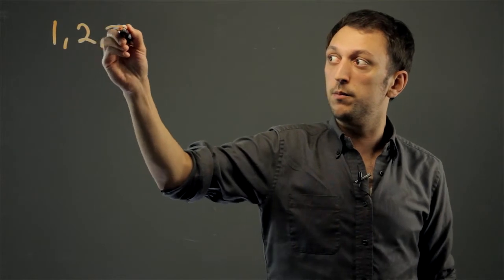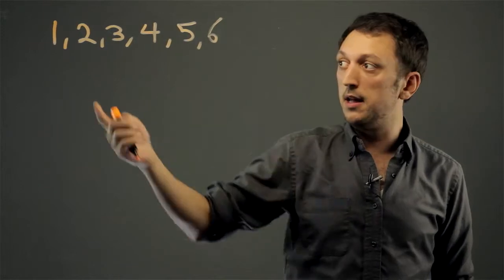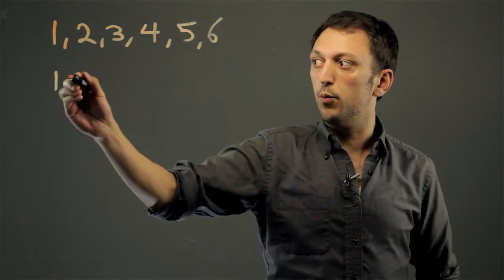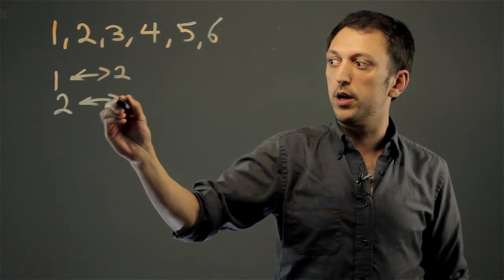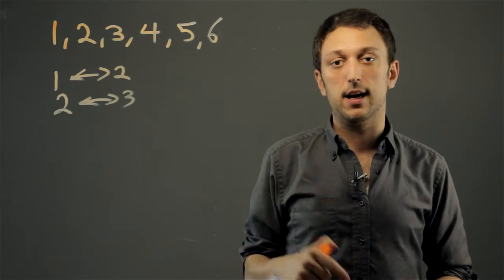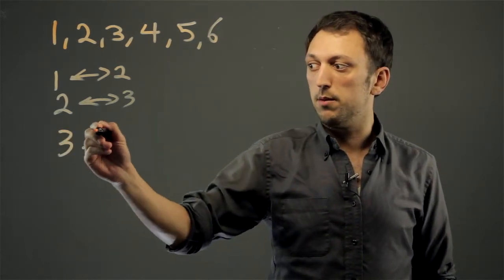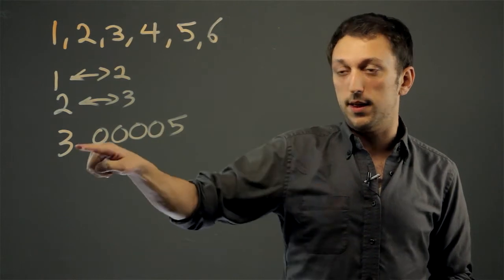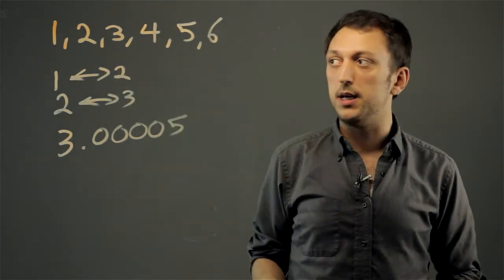When Rolling a Die, Is This an Example of a Discrete or Continuous Random Varia... : Math Solutions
When rolling a die, what you're looking at is an example of a very specific thing. Find out if rolling a die is an example of a discreet or continuous random variable with help from an experienced math professional in this free video clip.